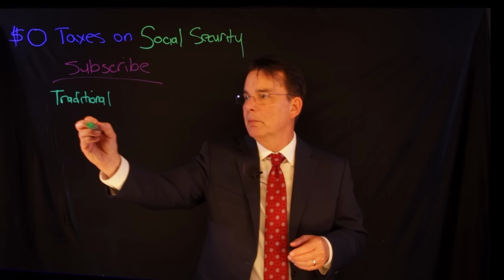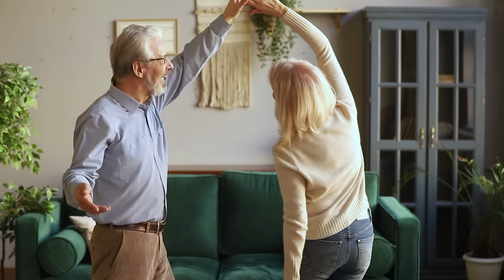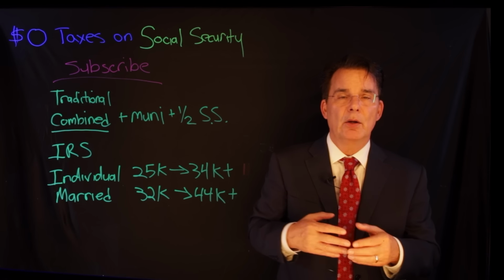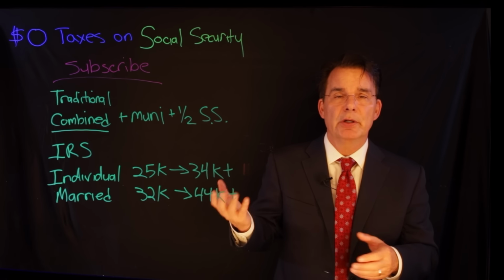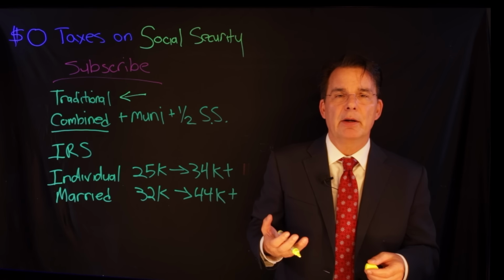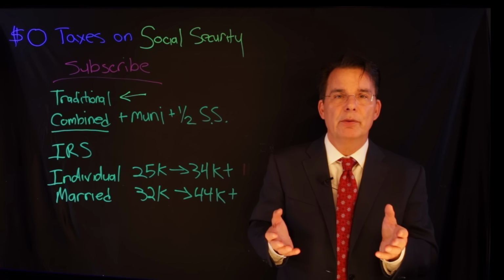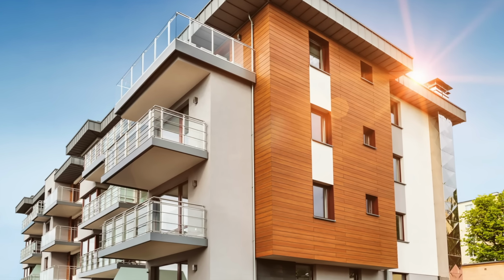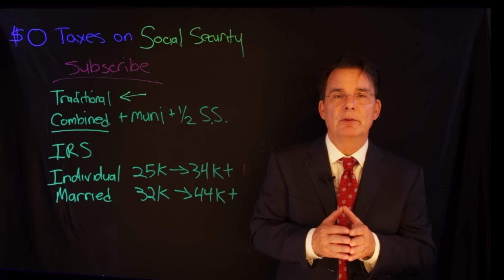How to Pay ZERO Taxes on Social Security | 2024/25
This video discusses some of the most effective ways to reduce and even eliminate taxes on Social Security at both the Federal and State level.